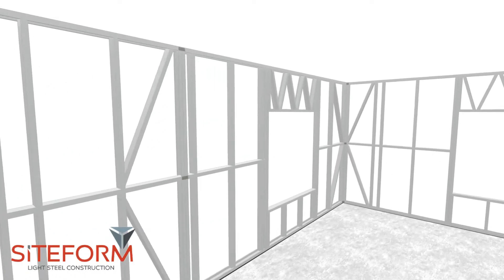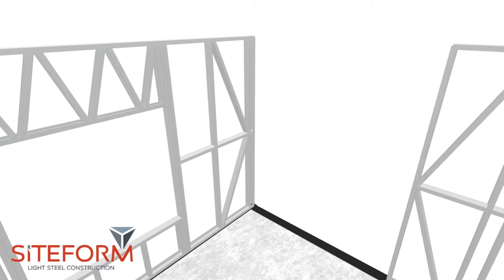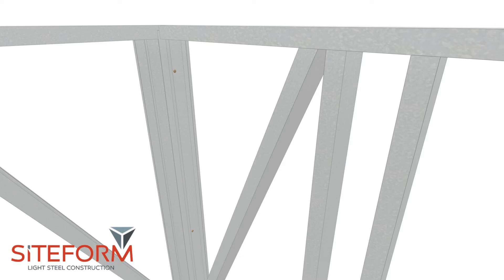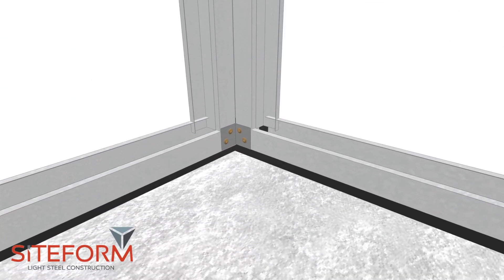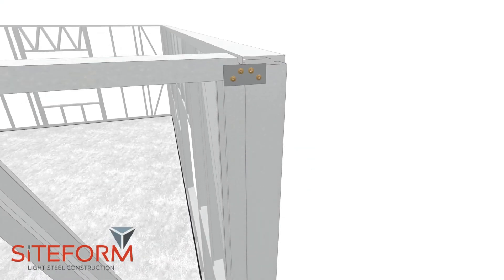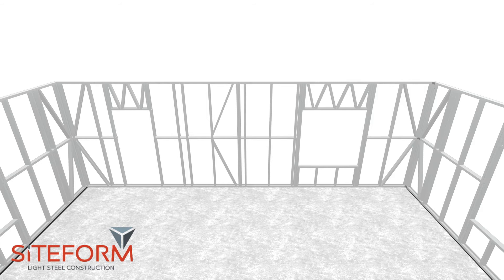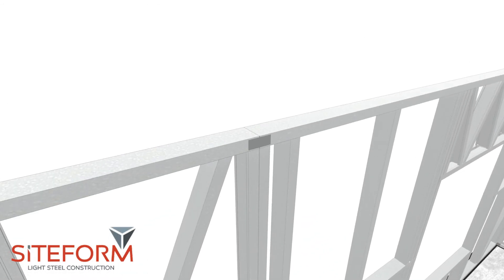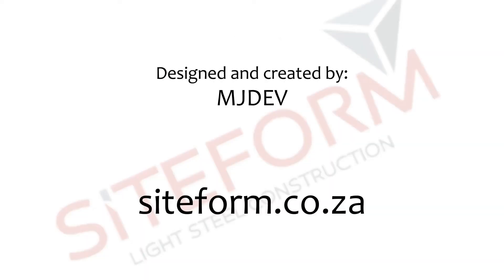How to Join Light Steel Frames Together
in today's video we will show you how to install and joint light steel frames togeter